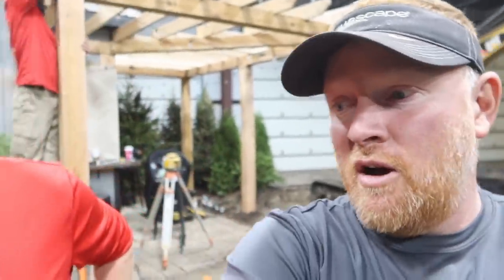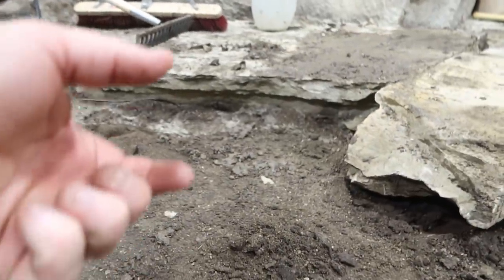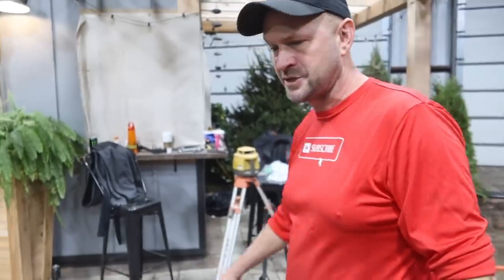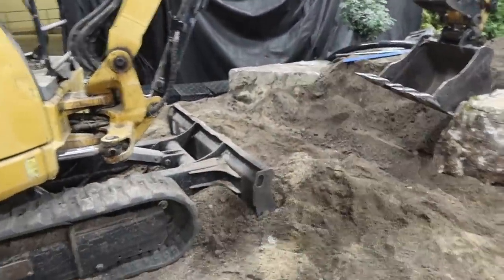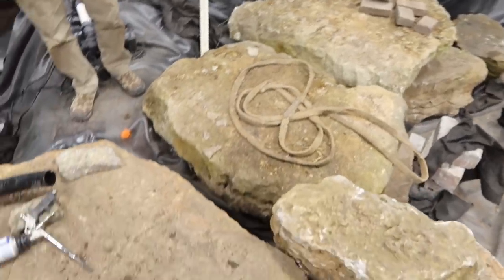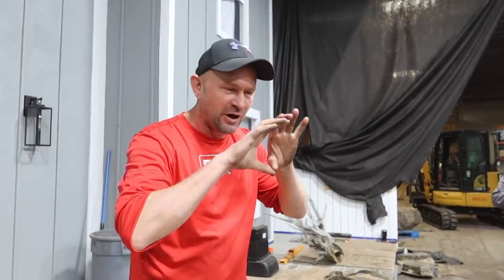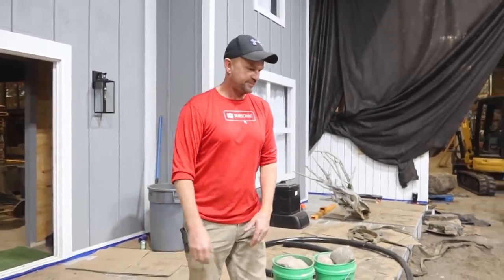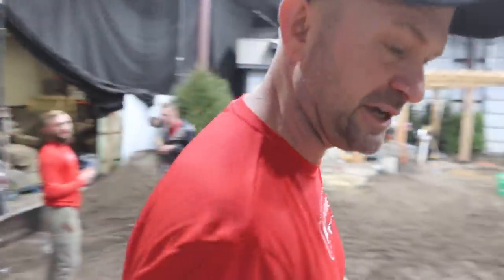Floating *POND* Steps: Modern Design Aquascaping - Part 2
Modern Design Aquascaping and the TEAM continue working on the high-level details like the floating pond steps and negative edge. Then during a much-needed break, Greg and Corey make a high-stakes bet!